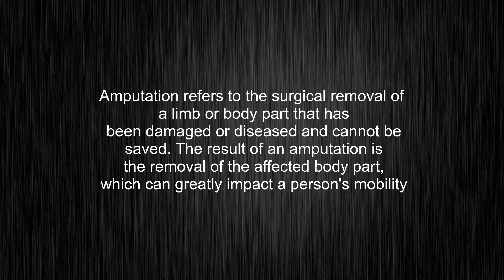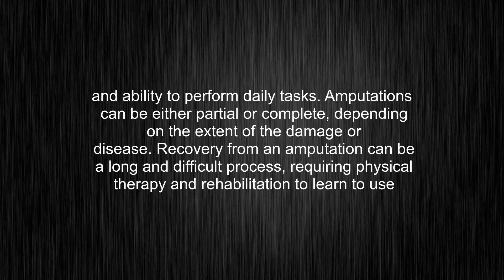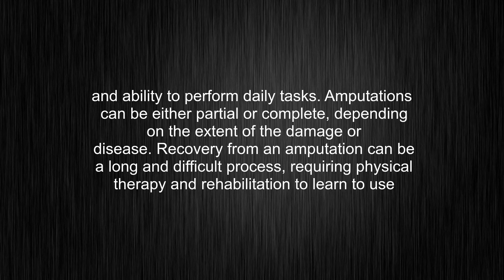What's the meaning of "Amputation", How to pronounce?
This video shows you What's the meaning of "Amputation", How to pronounce "Amputation", pronunciation guide and accurate definitions.